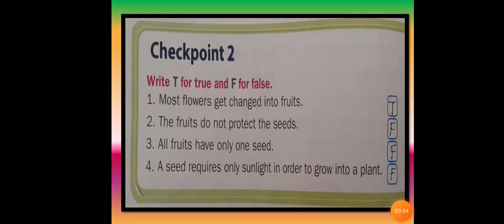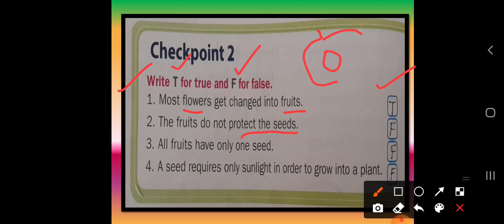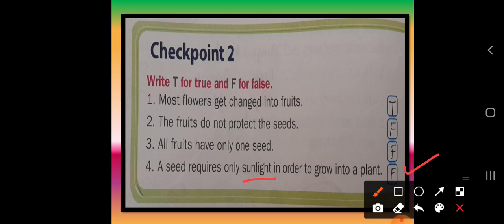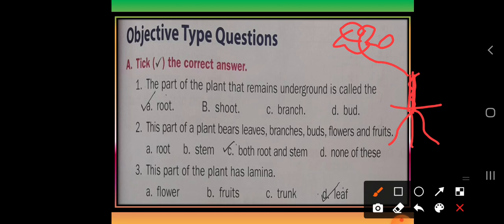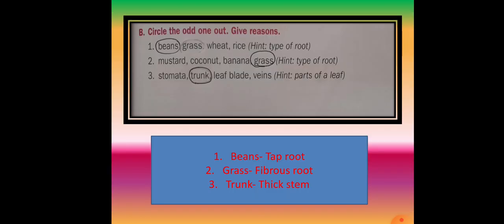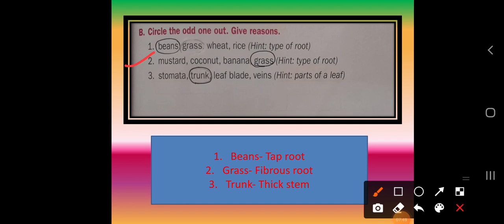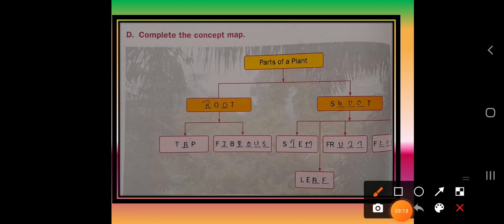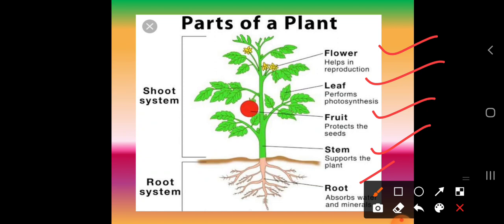CLASS-III SCIENCE PARTS OF A PLANT (EVALUATE) PART-8